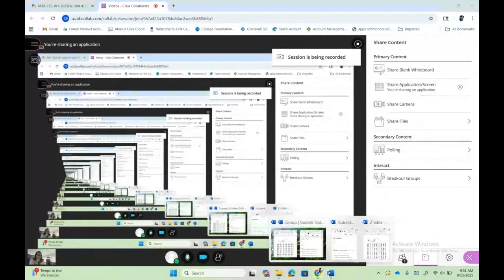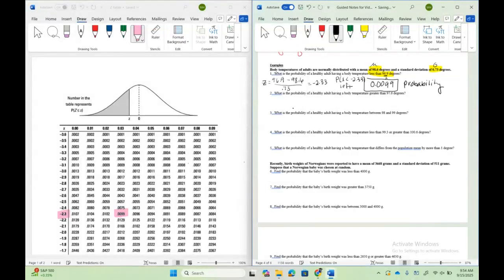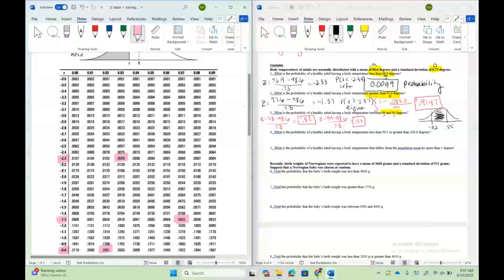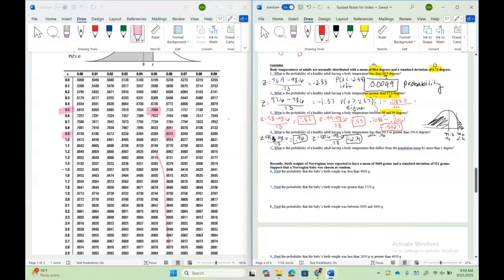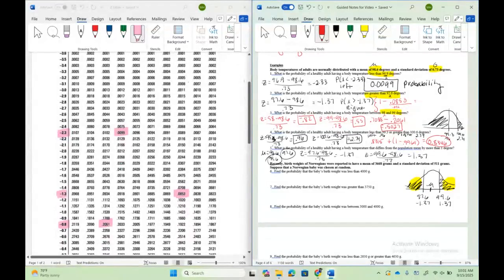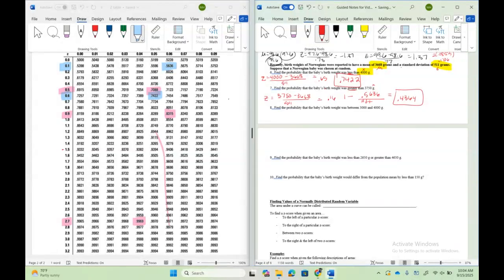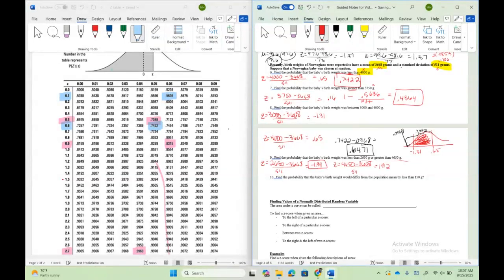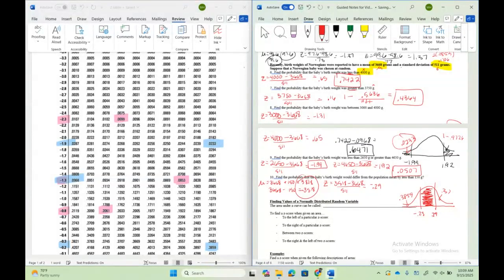U4 HW1: Finding a Probability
This video will show you how to find a probability once you know how to find a z-score.  It goes with U4 HW1: Z-Scores